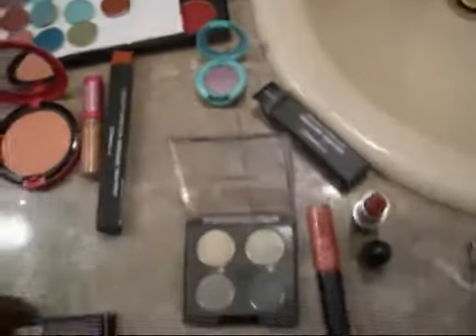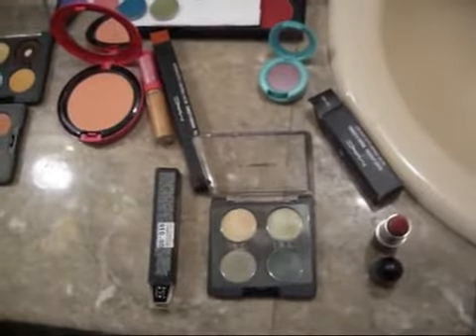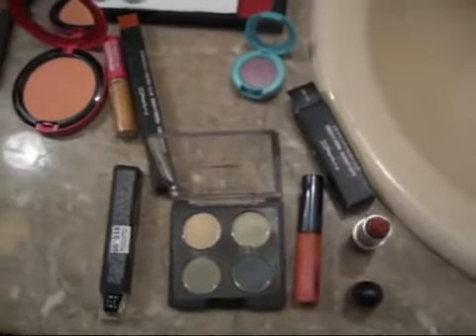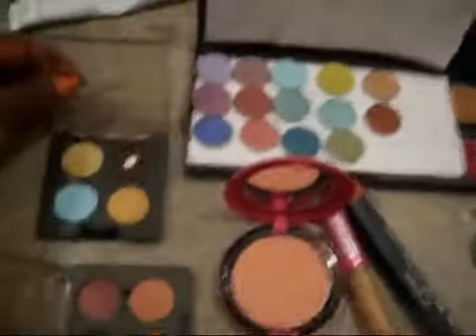Collective Mac Haul (mac store, CCO, Ebay)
I did not buy these all at once thes are thing i accumulated over a month or two i have paid for all the video with my own money i love hauls and i would hope you do too if you are watching this video

Hey Everyone I just made a blog if you'd like to follow me the url is